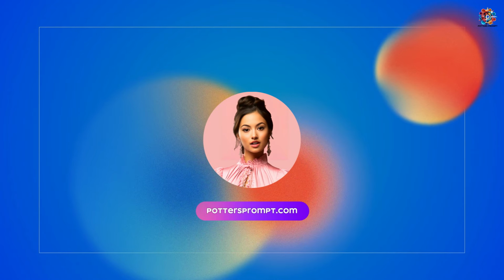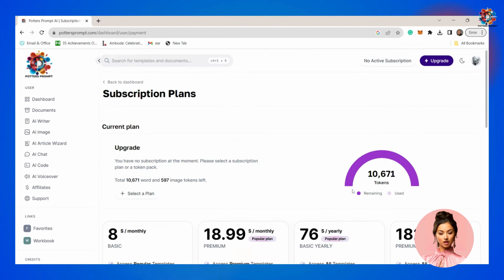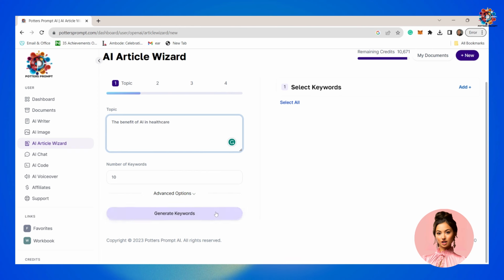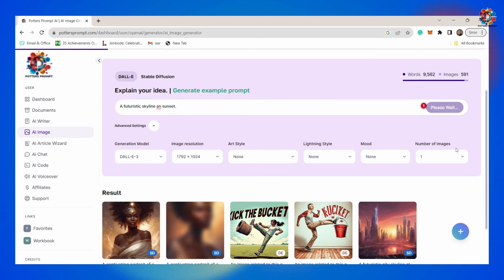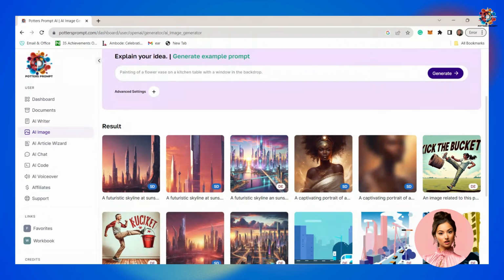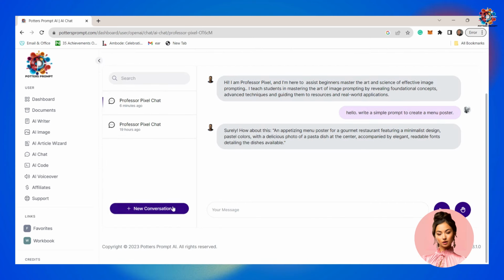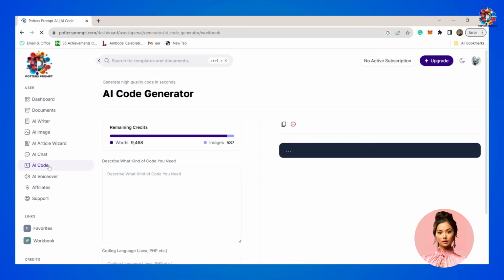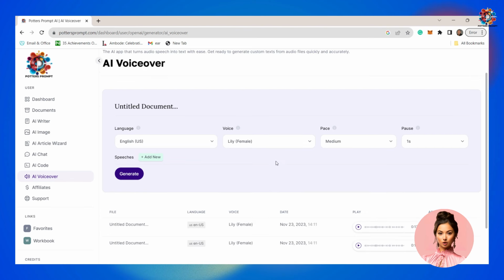Discover the Future of Content Creation with Potters Prompt AI 🌟🎨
Discover the Future of Content Creation with Potters Prompt 🌟🎨

Welcome to our latest explainer video on Potters Prompt, the cutting-edge AI-driven platform that is revolutionizing the way we create content. In this video, we delve into the intuitive features of Potters Prompt, showcasing how effortlessly you can generate high-quality text, stunning images, and much more.

🔍 What You'll Learn:

How Potters Prompt simplifies content creation with AI technology.
Step-by-step guidance on using our platform's diverse tools.
Real-world examples of creative projects enhanced by Potters Prompt.
Tips to maximize your creativity and efficiency with our platform.
Whether you're a seasoned content creator or just starting out, Potters Prompt offers an array of tools to bring your ideas to life. Join us as we explore the endless possibilities and learn how to harness the power of AI for your content needs.

Your journey towards effortless and innovative content creation starts here with Potters Prompt!

Music from Uppbeat (free for Creators!)